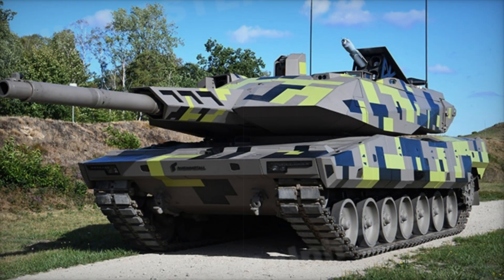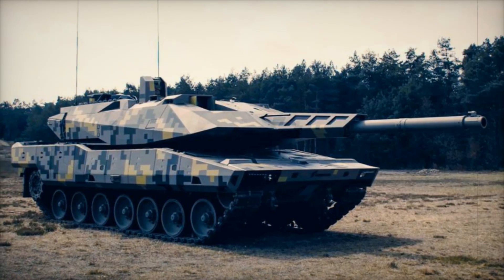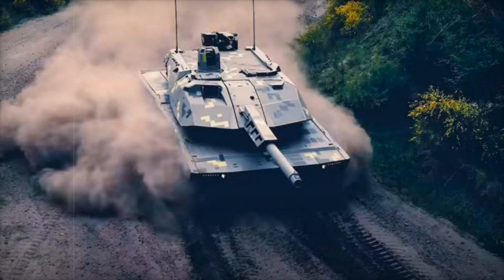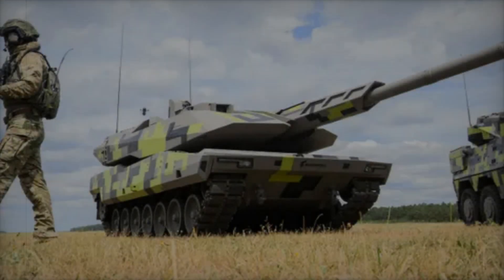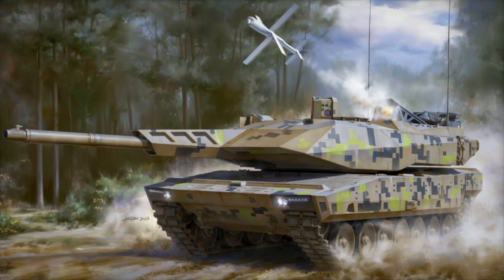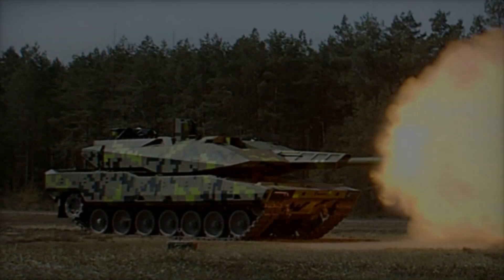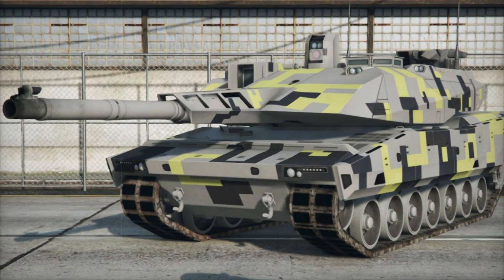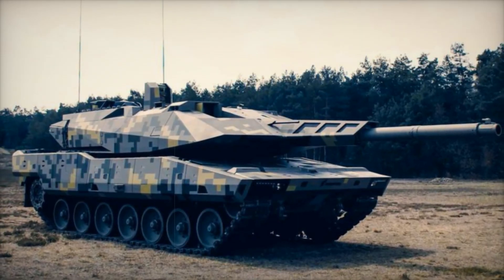Panther KF51 Redefining the Future of Modern Tanks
Discover the revolutionary Panther KF51, a next-generation tank developed by Rheinmetall, designed to redefine modern warfare. Equipped with a powerful 130mm Future Gun System, advanced Active Protection Systems, and cutting-edge AI-driven digital architecture, this tank offers unmatched firepower, mobility, and defense. Learn how the Panther KF51 combines modular armor, hybrid propulsion potential, and top-attack protection to counter modern threats like drones and missiles. With its lightweight design, enhanced situational awareness, and autonomous capabilities, the KF51 sets a new standard in military technology. Explore how this future-proof tank is shaping the battlefield and changing armored warfare forever.